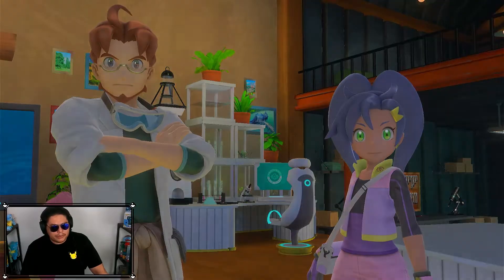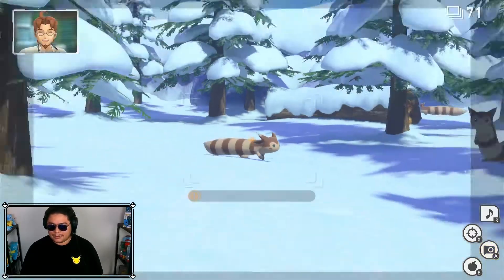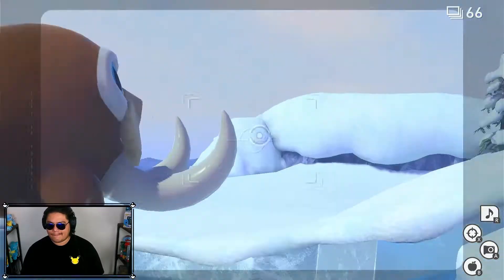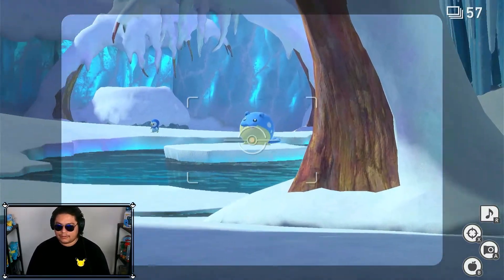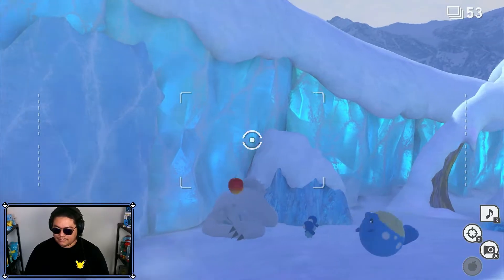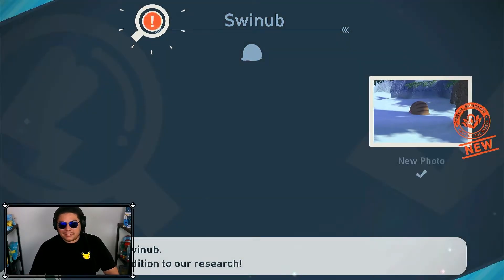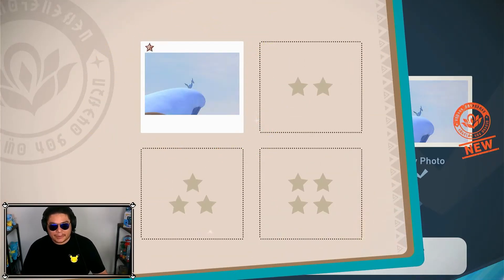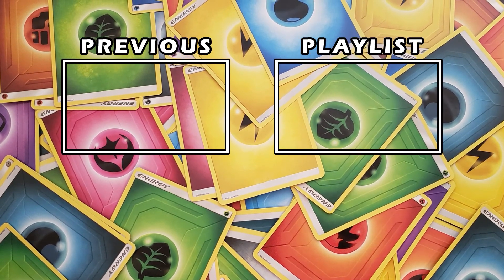SNOWY POKEMON PICTURES! - New Pokemon Snap #18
There's gonna be a ton of Ice Pokemon in this episode!

► IS THAT WATER OR BLUE LAVA? - New Pokemon Snap #17

Hey, it's me Joji! I love Pokemon, video games, and tons of other stuff! I post Pokemon Openings, Unboxings, Gameplay and Reviews every Tuesday, Thursday, and Saturday! If you're itching for some Pokemon nostalgia, you came to the right place! Thanks for joining me on my adventure!